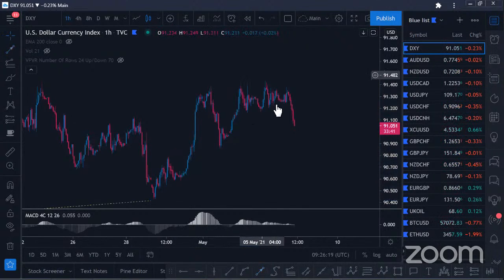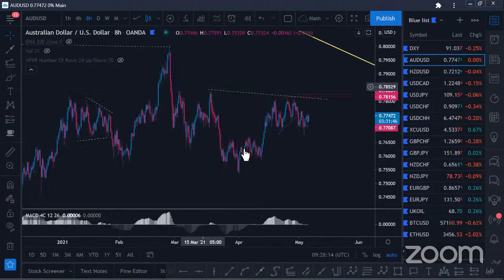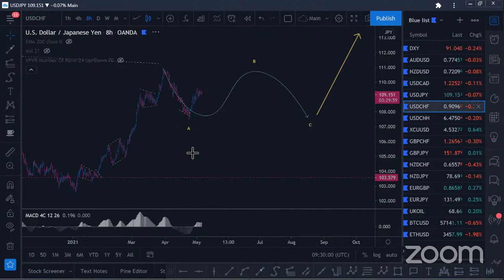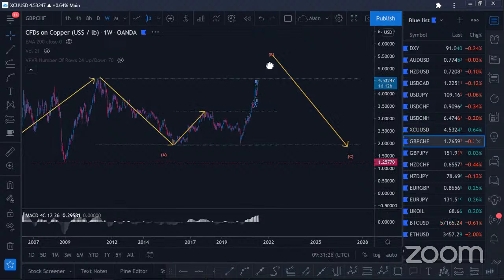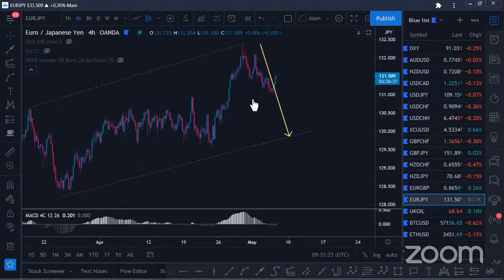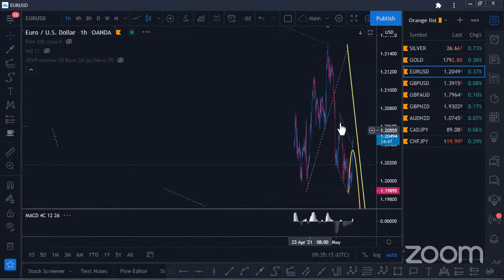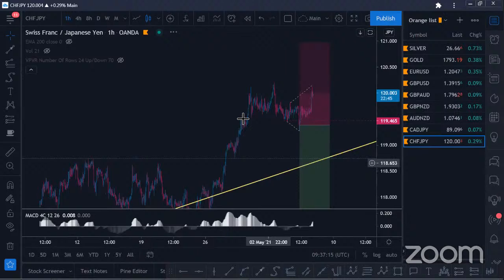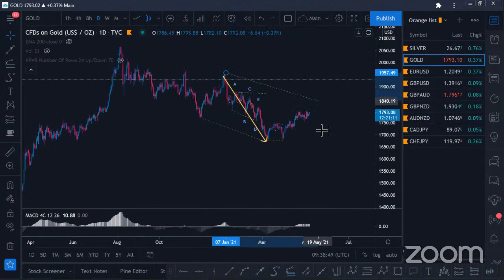Live Thursday FX Update